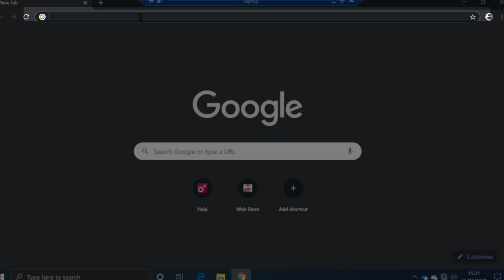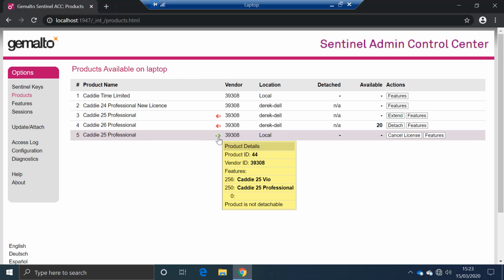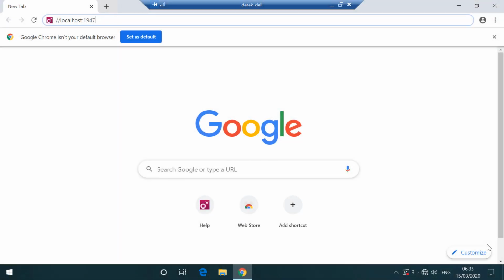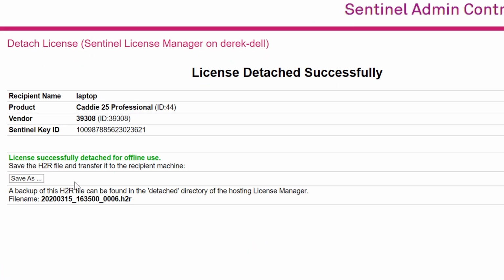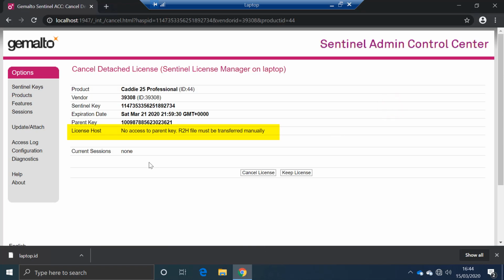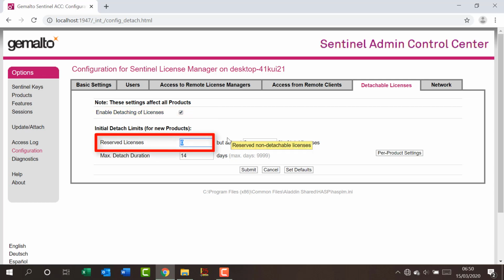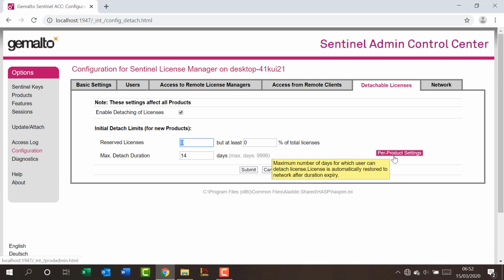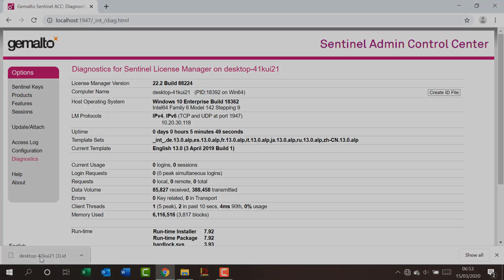Loaning A Caddie Licence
How to loan a Caddie Licence so that you can work from any location.